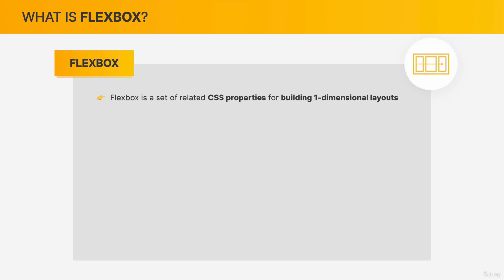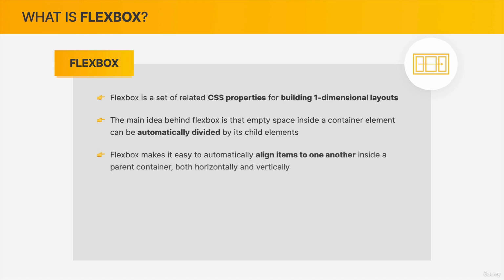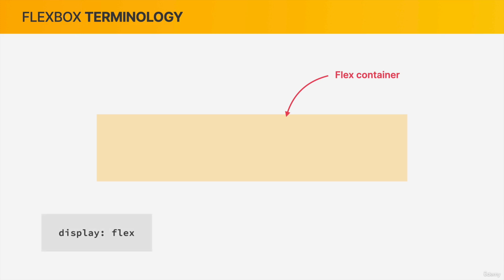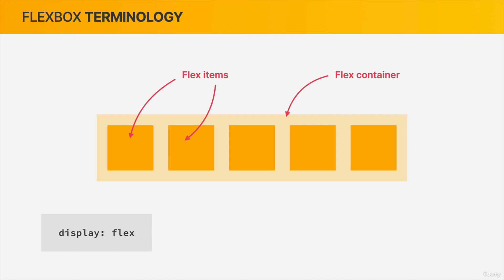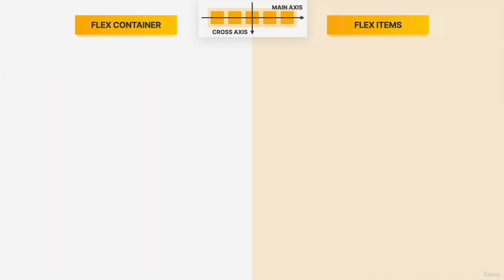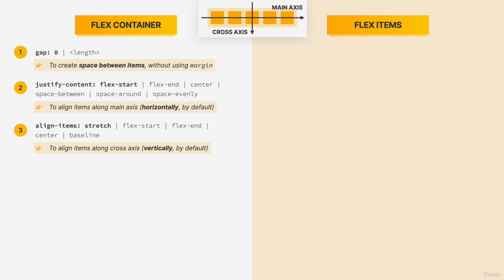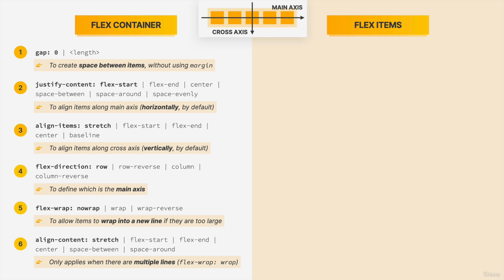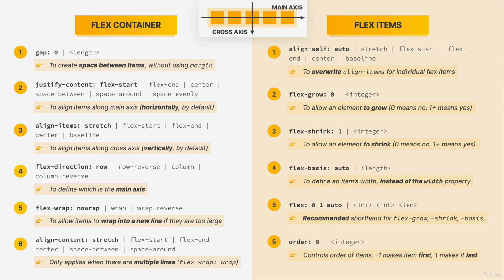0053 A Flexbox Overview